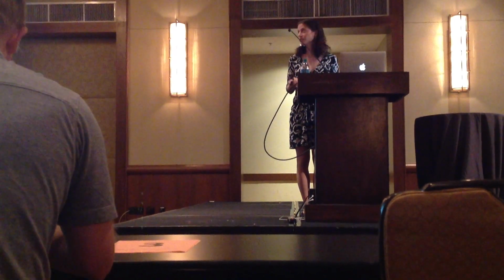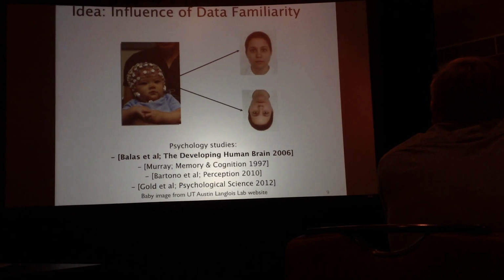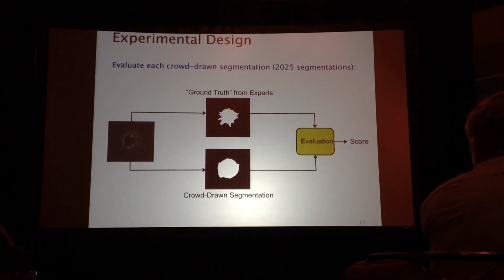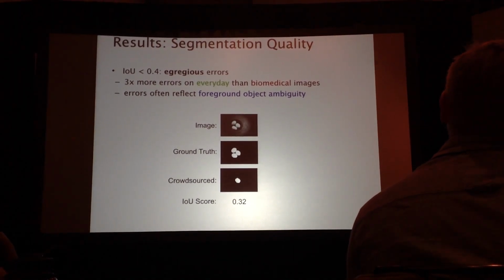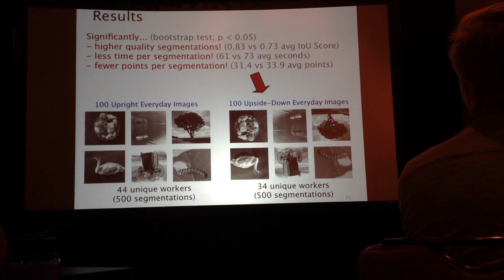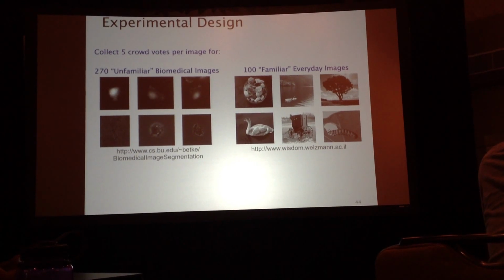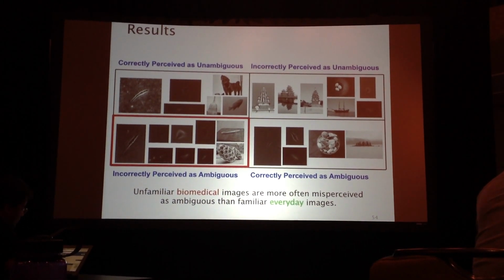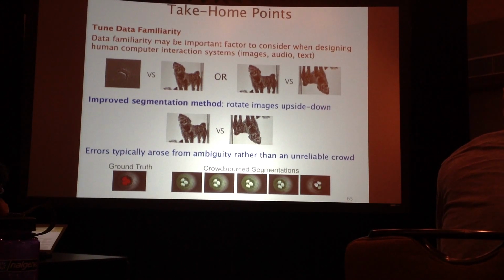Investigating the Influence of Data Familiarity for Crowdsourcing Image Annotations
Presentation of the paper "Investigating the Influence of Data Familiarity to Improve the Design of a Crowdsourcing Image Annotation System" at HCOMP 2016.